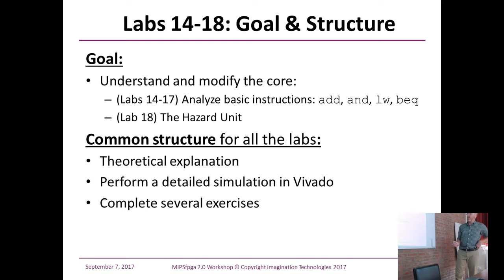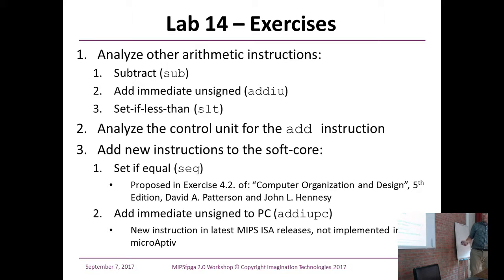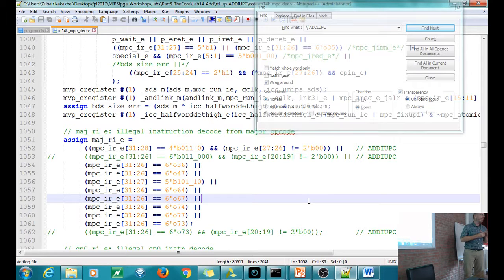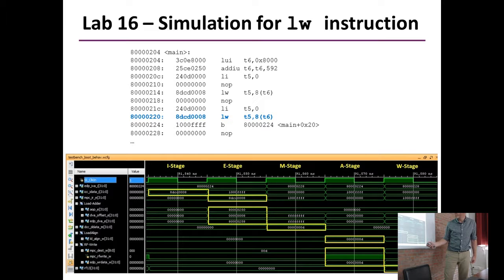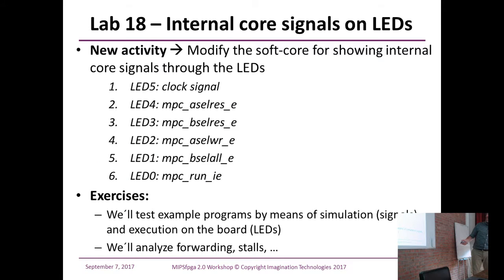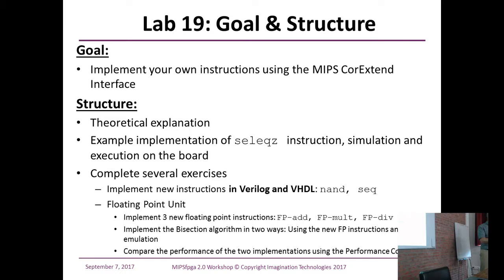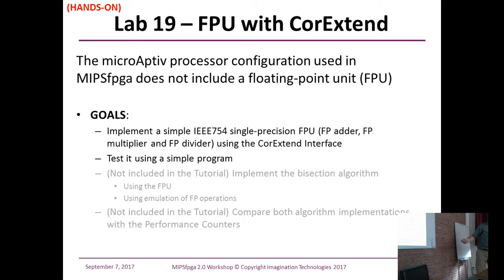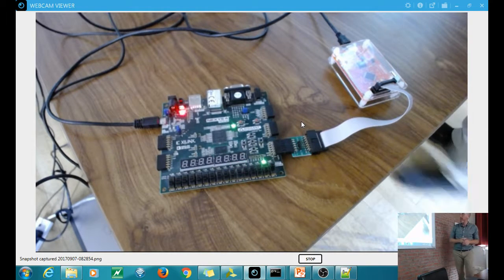MIPSfpga v2 0 FPL 2017 Video 3